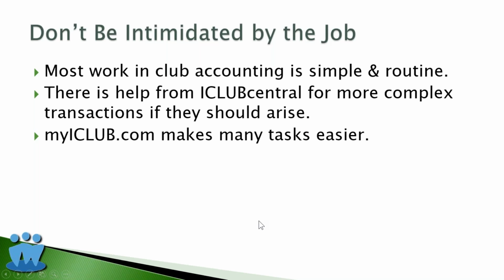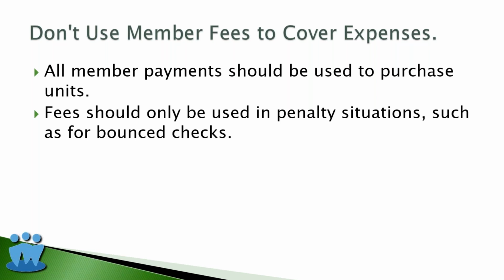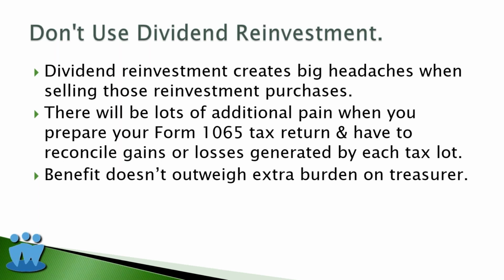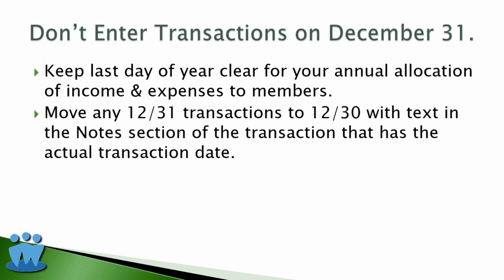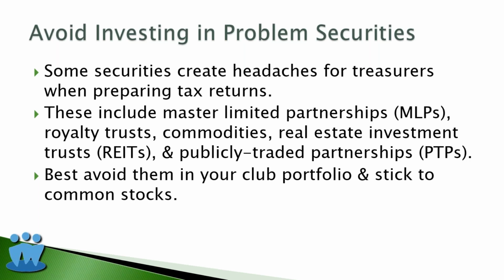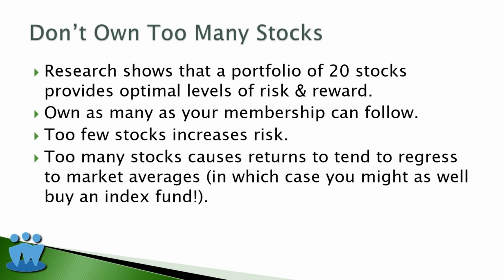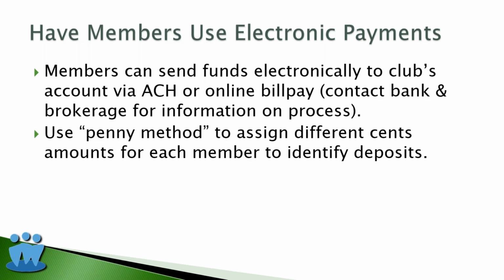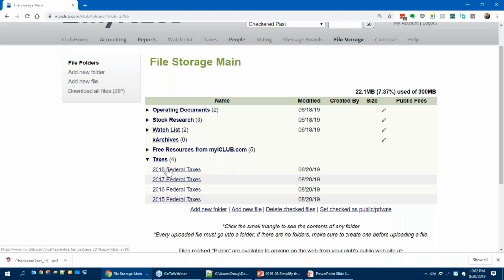Making the Investment Club Treasurer's Job Easy (2019-08-20)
This is an unedited archive of the August 20, 2019 Investment Club Operations webinar, led by Doug Gerlach with Russell Malley. Features a presentation on making the investment club treasurer's job easy.